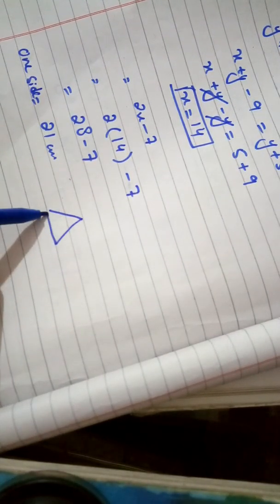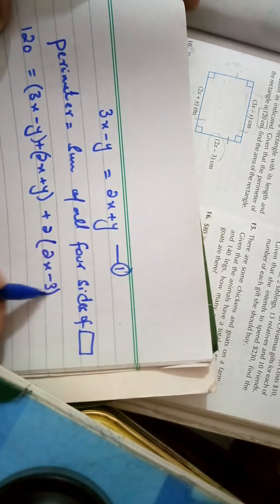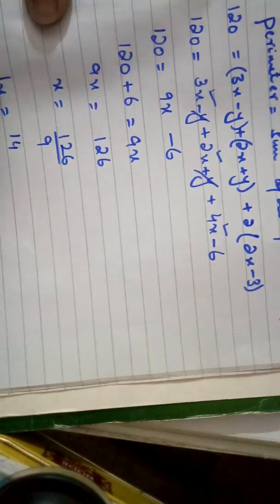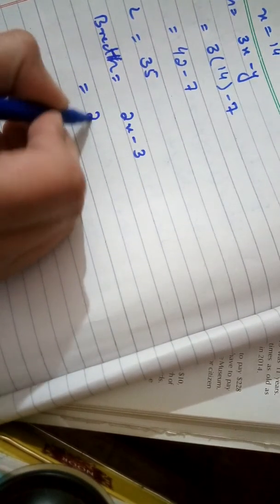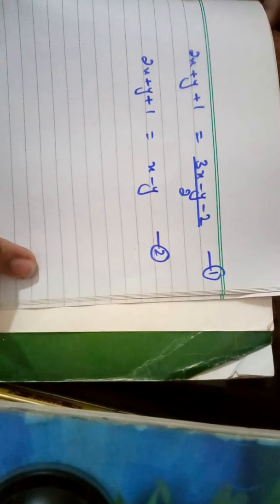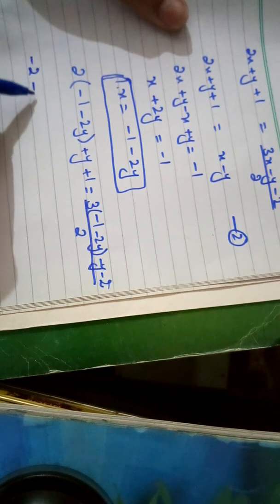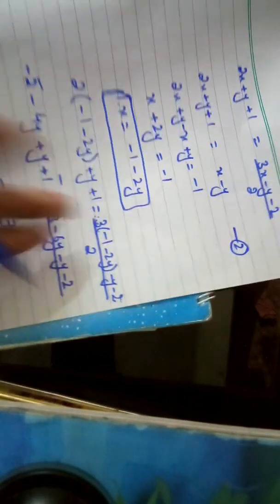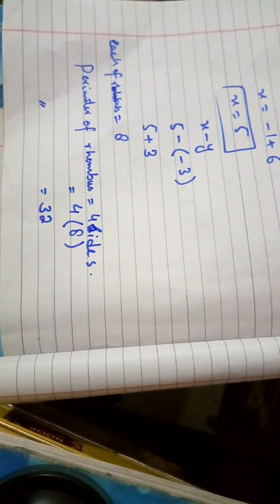Ex:2F#Q(8-10)NSM2 Simultaneous linear equation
Simultaneous linear equation ,by Mathematics point